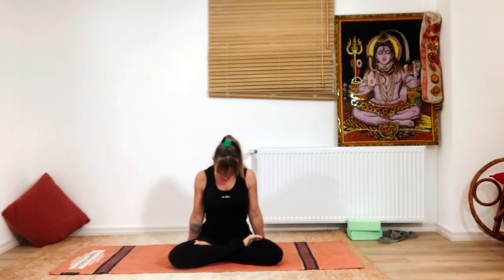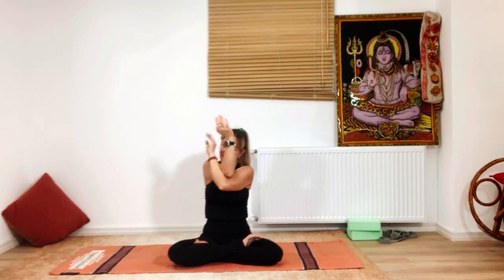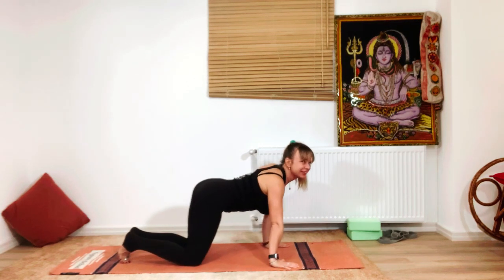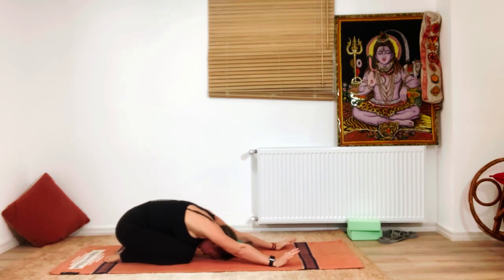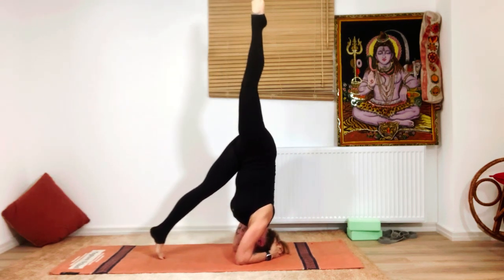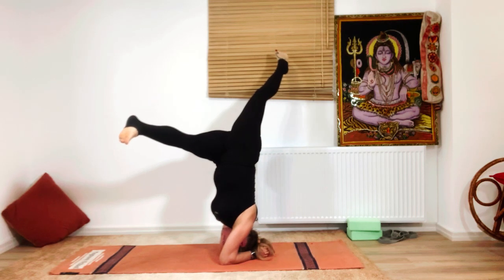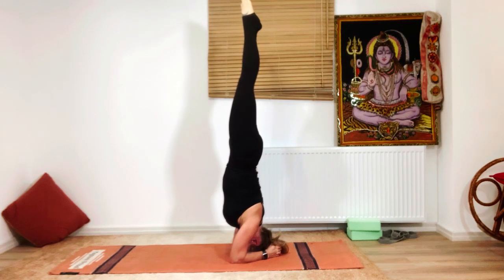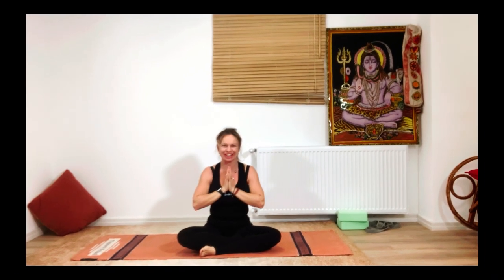Friday yoga Headstand variations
Friday is a good day to invert everything just before the weekend .
   In this session I explain how to do the headstand and a bit of variations for the Sirsasana.
It is an advance asana ,please always take very good care of yourself!
  Some of the many benefits of the headstand: improve blood circulation in the heart and brain , it is also improve the cerebral spinal fluid circulation , strengthen your shoulders ,
improve the general balance in the body ,stimulates pituitary and pineal gland ,
may help to increase memory and good sleep !
.and this are only a few benefits of the headstand the King of the Asanas!
 CONTRAINDICATIONS:Neck injury , Menstruating ,High blood pressure, eye surgery
If you have one of this please check with your Yoga teacher !!

with LOVE Timi